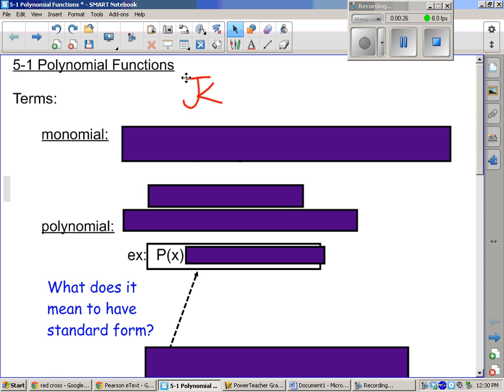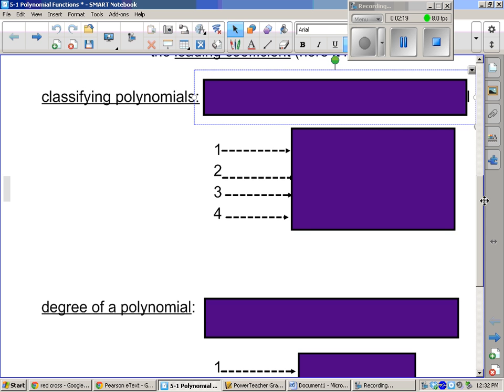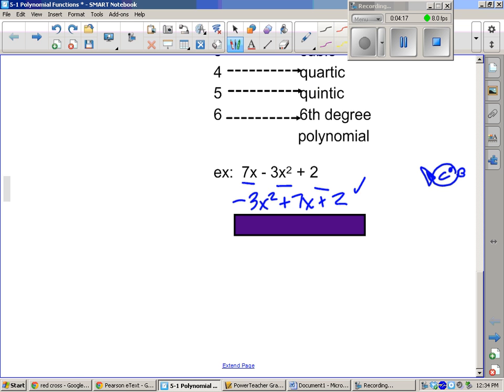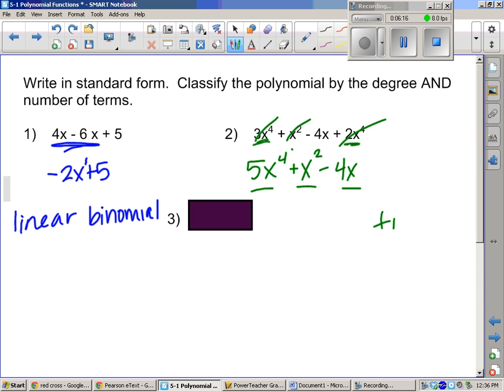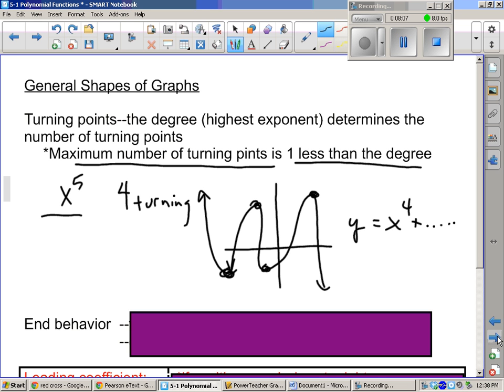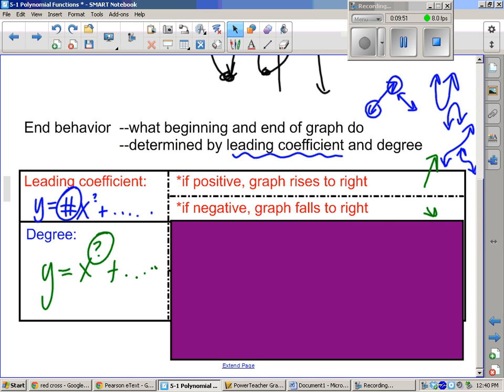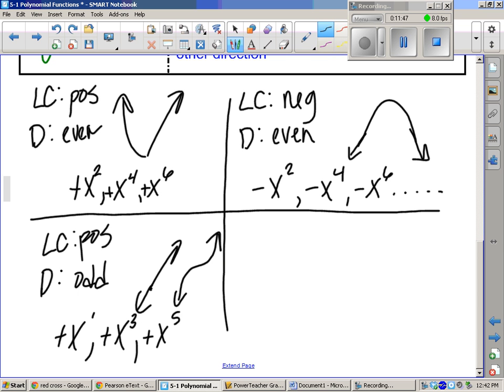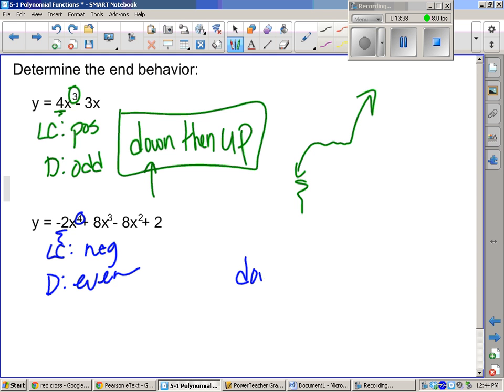5 1 Polynomial functions